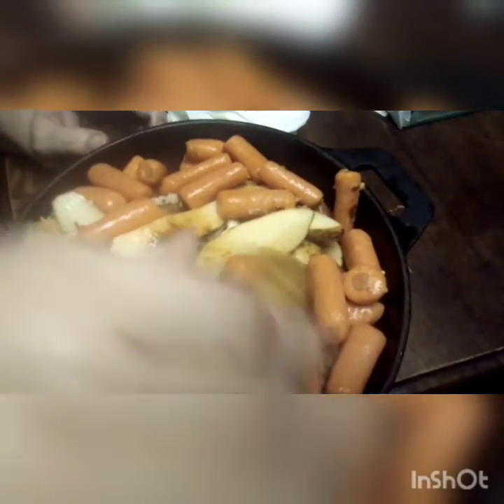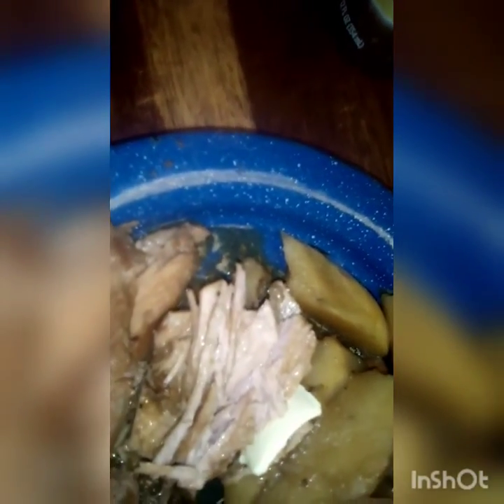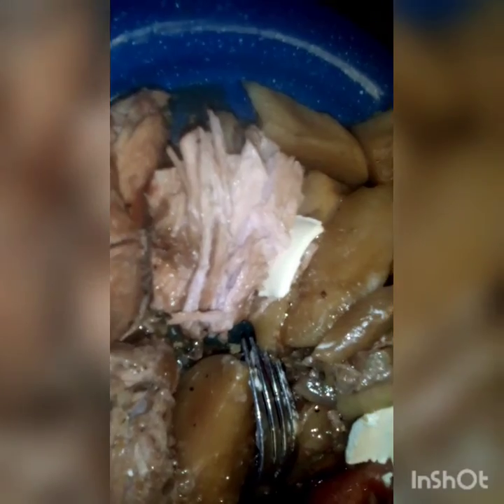jumping goats and good pot roast